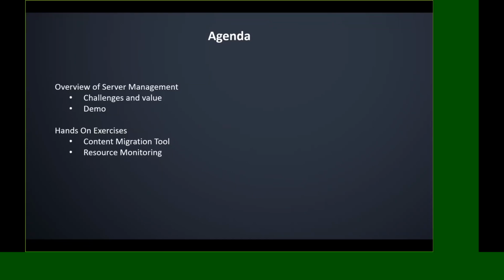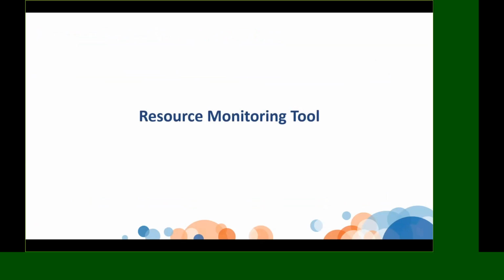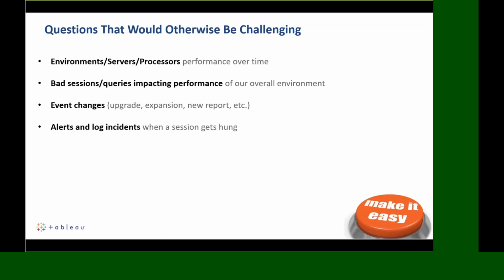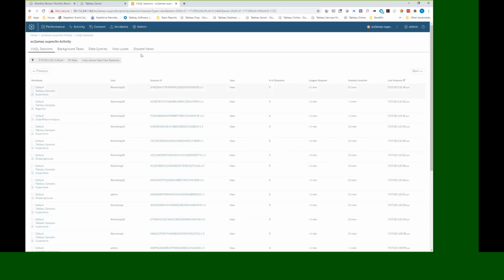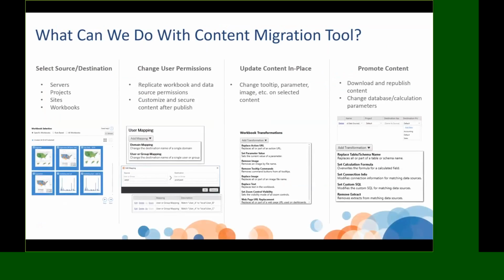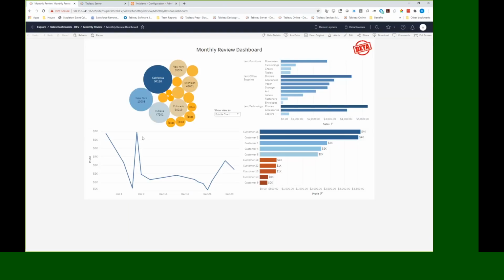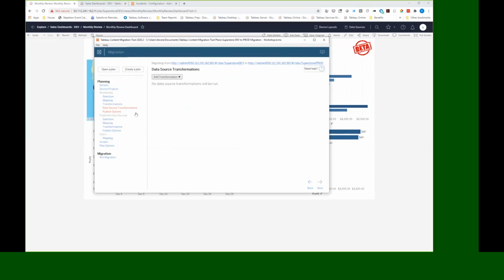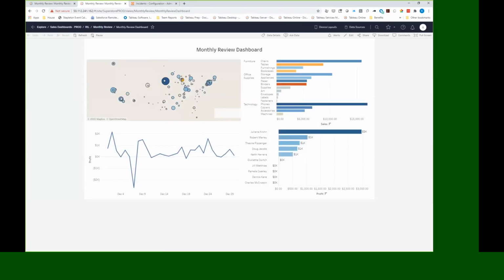Server Management Demo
This is a demo of Tableau Server Management.  This includes the Resource Monitoring Tool and the Content Migration Tool